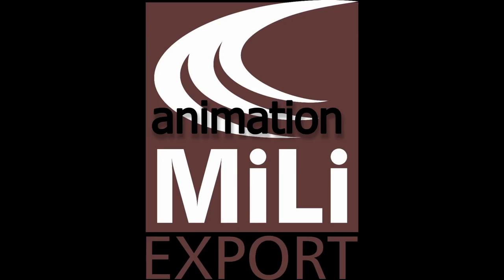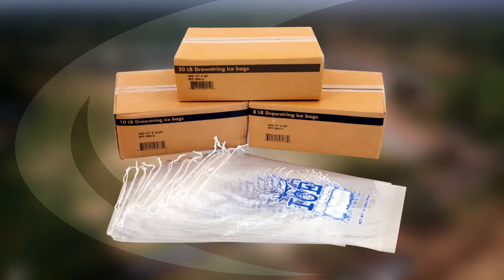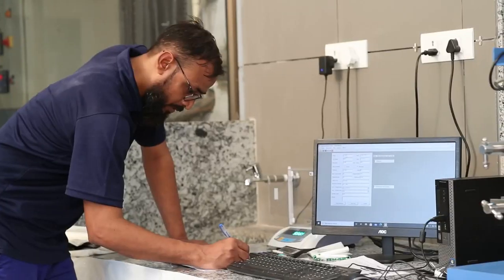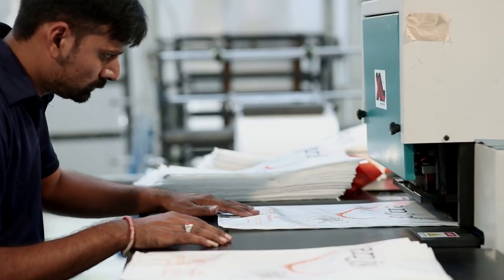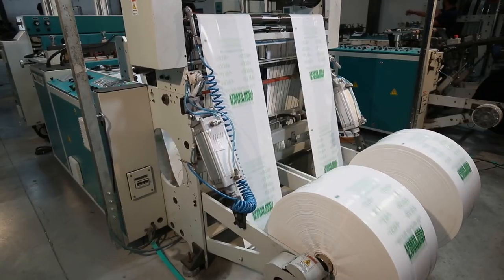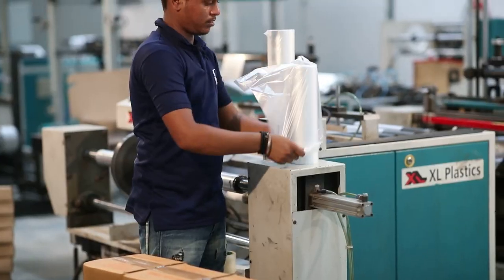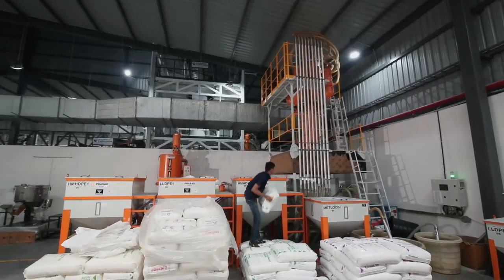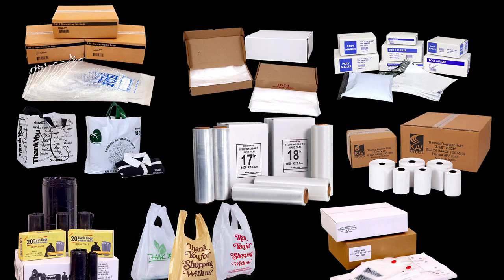Milli Export corporate Video by Raju Dave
Mili Export takes pride in saying that we are one of the most renowned manufacturers and exporters of best quality plastic bags located in Vamaj, Mehsana, India. In addition, we also have a wide array of products apart from plastic bags.